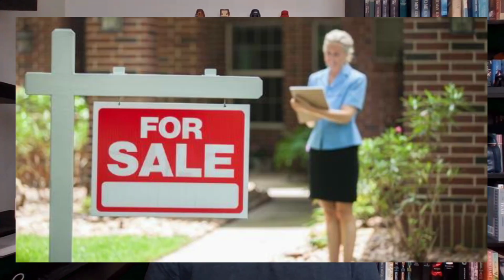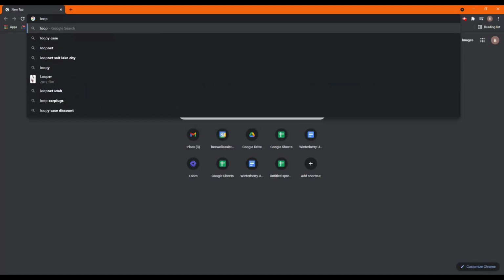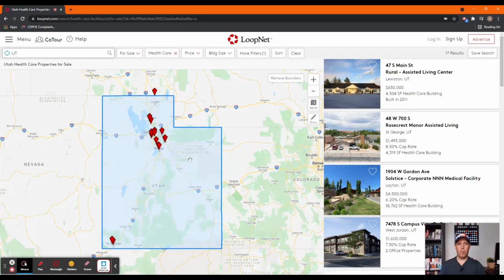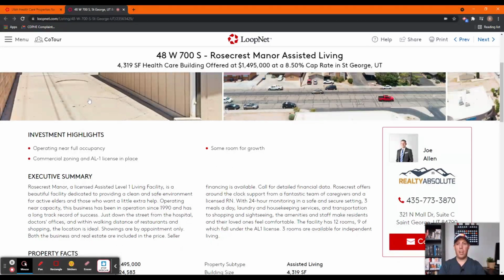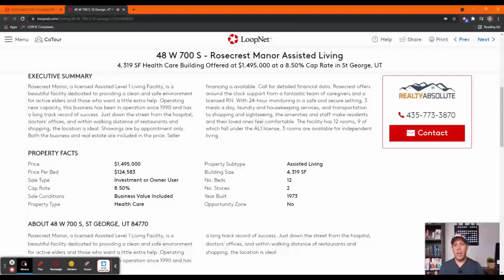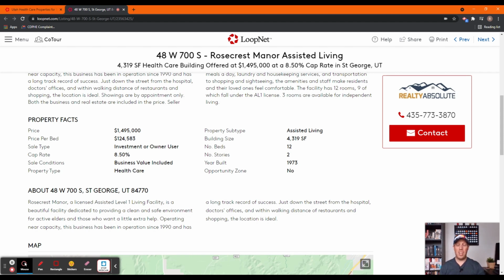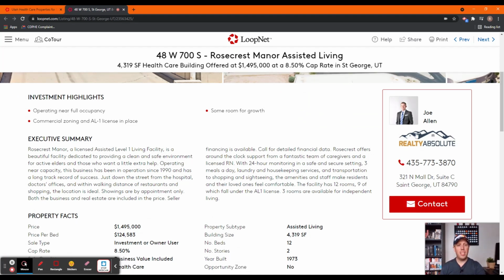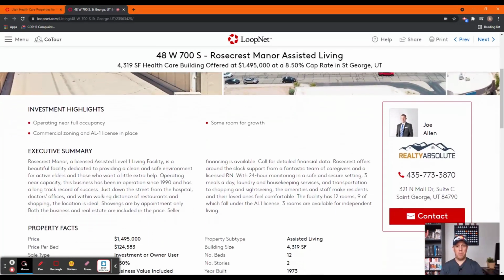How to Find Deals Using LoopNet | Assisted Living Investing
Struggling to launch your assisted living business? Get clarity in 5 days → roadmapchallenge.com

The Assisted Living Roadmap Challenge is a live 5-day experience designed to help you:
✅ Get clarity on your assisted living business model
✅ Understand the numbers, licensing, and funding process
✅ Build your personalized roadmap to launch
Whether you’re starting from scratch or ready to scale, this challenge gives you the tools and support to move forward confidently. Assisted Living Investing is a brand new channel focused on helping you learn the ins and outs of investing in assisted living, specifically residential assisted living facilities.

In this video Brandon Gustafson, investor, owner, and operator of two residential assisted living facilities shares how you can get started investing in assisted living using LoopNet.com. Brandon will give a tutorial on LoopNet.com and will show you how you can reach out to a broker when you find a deal.

Comments are especially valuable as they will help better inform the content that is helpful to you as an investor and as somebody looking to get into real estate investing through residential assisted living.